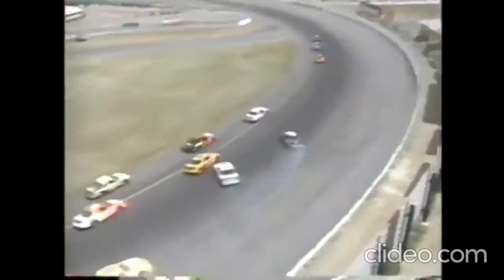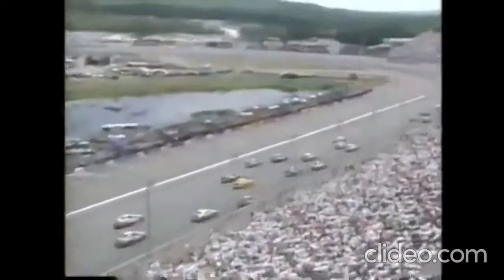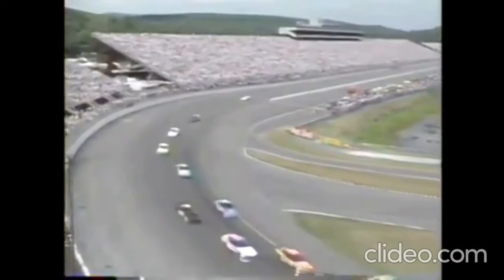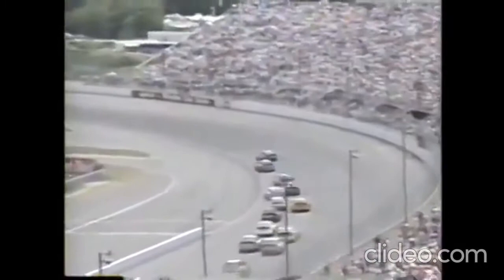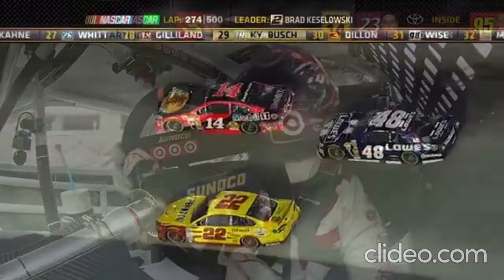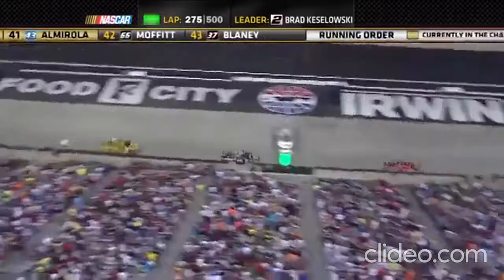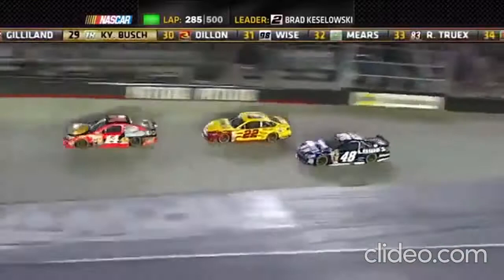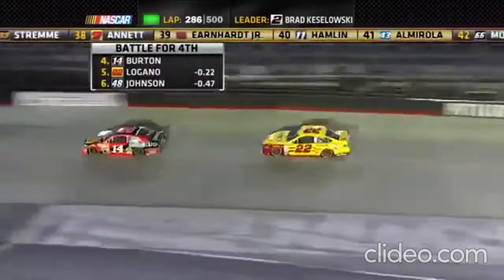First and Last Cup Race: Jeff Burton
Jeffrey Tyler Burton, nicknamed The Mayor, is an American former professional stock car racing driver and current racing commentator. Jeff Burton began his racing career driving late models at his home track of South Boston. Burton began driving a handful of races in the Busch Series in 1988 in car number 69 owned by his father John Burton. He competed in the full season for Busch Series Rookie of the Year in 1989 in the No. 12 Burton Autosports Pontiac. In 1990, he drove the No. 12 Armour Lower Salt Bacon-sponsored Buick for Sam Ard, where he won his first career race. Burton and Ard later went to court over financial losses suffered throughout the year. He moved to J&J Racing's No. 99 Armour / Food Lion-sponsored Chevrolet in 1991 for one year before moving on to FILMAR Racing owned by Filbert Martocci where he would drive an Oldsmobile sponsored by TIC Financial Systems in 1992, and a Ford sponsored by Baby Ruth in 1993. Burton would later make his first Winston Cup start in 1993 in car No. 0 owned by Martocci. 1994 was Burton's rookie year in the Winston Cup Series, driving the No. 8 Raybestos-sponsored Ford for Stavola Brothers Racing. After five races, he reached a season-high 14th-place finish in the overall standings, but by the end of the year, he dropped to 24th in the standings. He had a season-high fourth-place finish on the way to earning 1994 NASCAR Rookie of the Year. The next year, Burton had one Top 5 finish. He also missed three races and finished 32nd in points. In 1996, Burton was signed to Roush Racing, where he began driving the No. 99 Exide Batteries-sponsored Ford Thunderbird. He finished 13th overall in the season points standings. His career hit a peak from 1997 to 2000, as he ranked in the top five in points for all four seasons. He achieved his first career win in 1997 in the Interstate Batteries 500 at Texas Motor Speedway and would go on to win 14 more races during the four-year run. Burton departed Roush mid-way through 2004 due to sponsorship issues and joined RCR, driving the #30 the rest of the season. Burton switched to the #31 in 2005, and had a career resurgence the following year. Burton had a couple of more good seasons in 2007 and 2008, but started falling off once 2009 came. Burton got 7 wins in total with RCR. Burton remained with RCR until 2013. Burton made a few starts  in 2014 for Identity Ventures Racing and Stewart-Hass Racing because of owner/driver Tony Stewart taking time off after the death of Kevin Ward Jr. Burton transitioned to commentary for NBC in 2015. This video highlights his first and last Cup start, his first being at New Hampshire in 1993, and last being at Bristol in 2014.

Footage uploaded by: Michael McIntyre and NASCAR